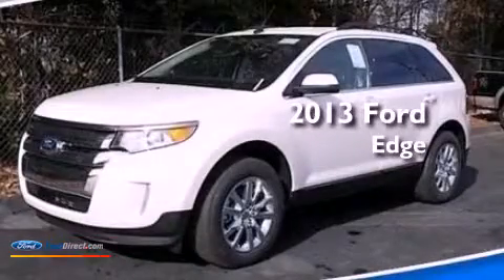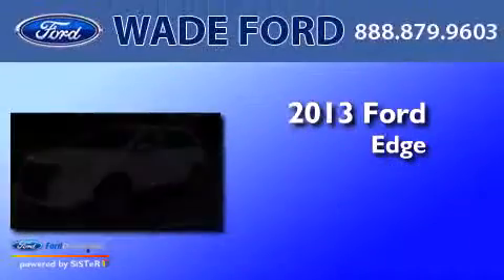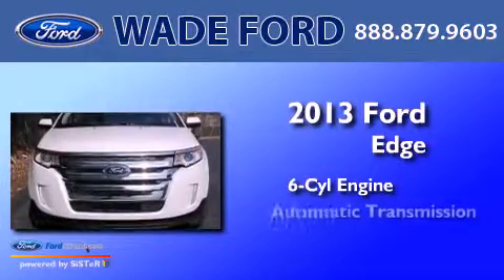2013 FORD EDGE Kennesaw GA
Year : 2013
 Make : FORD
 Model : EDGE
 Engine : 3.5L V6 24V MPFI DOHC
 Trans . : 6-SPEED AUTOMATIC
 Exterior : WHITE PLATINUM TRI-COAT METALLIC

 Interior : SIENNA
 Stock : DBB41221